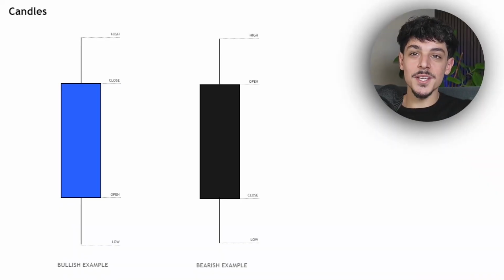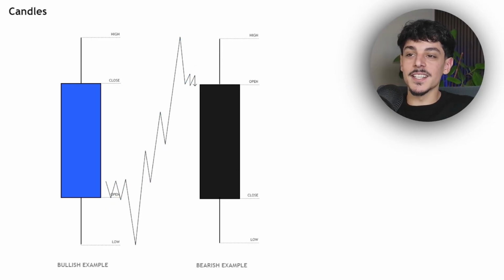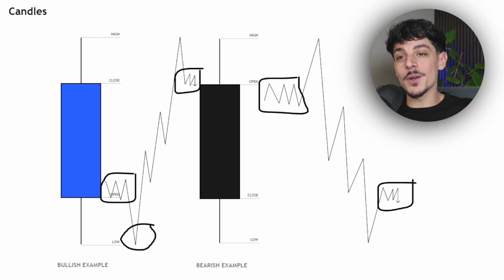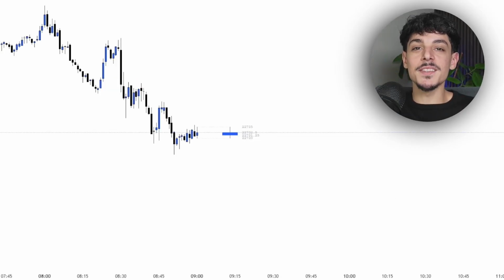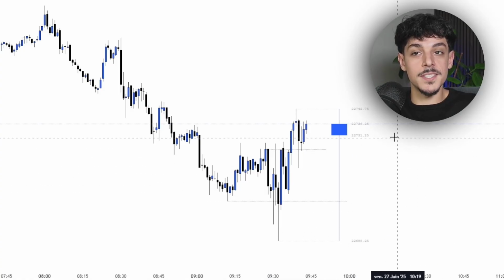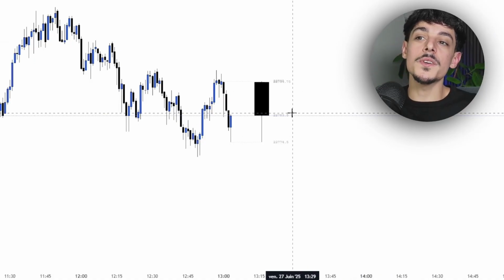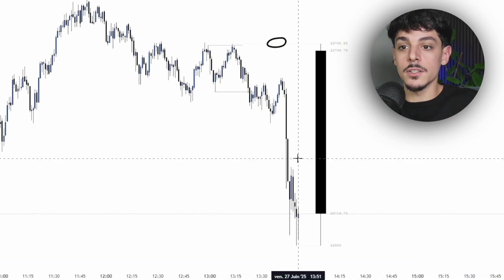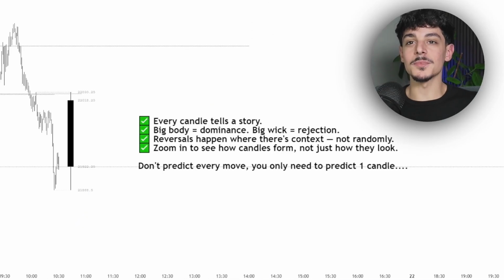Open High Low Close (OHLC/OLHC) - PO3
In this video, I will share with you exactly what the Open High Low Close concept is. I will go over what happens on the lower timeframes when you see a strong bullish or bearish candle on the 1 hour chart. I will explain how to catch reversals and you will understand that the TIME is the most important aspect of understanfing a candle.

(Code “AMAS” for the best discount)

Time Stamps:

0:00 - Intro
0:23 - Engulfing candles
3:07 - Reversal candles
5:15 - Examples
10:28 - Outro